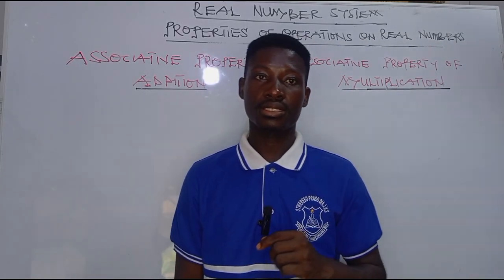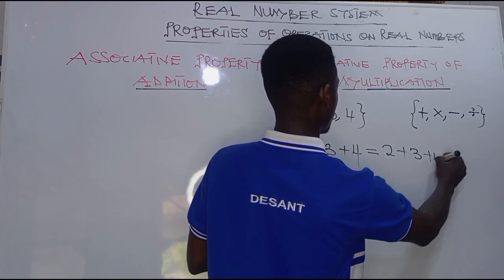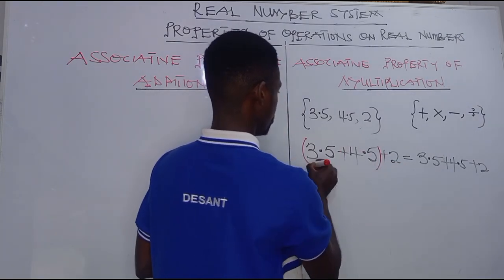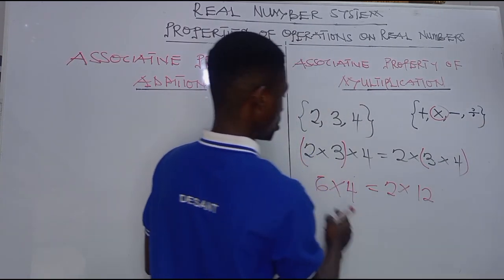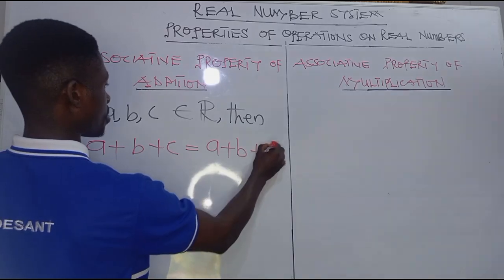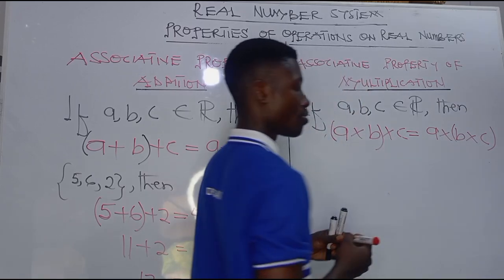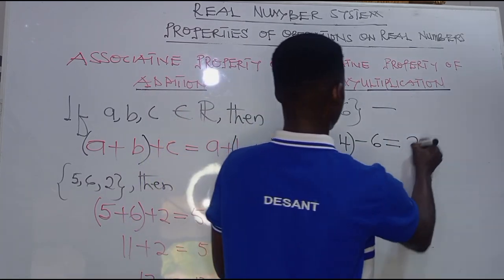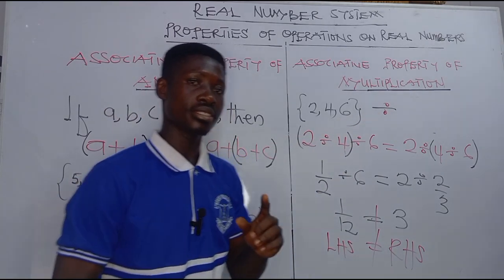The Associative property of operation on real numbers